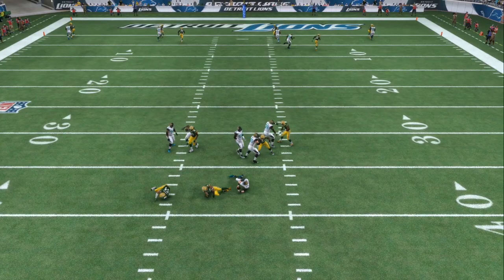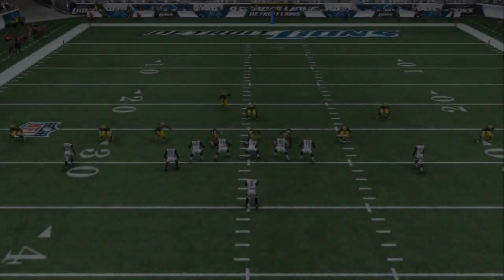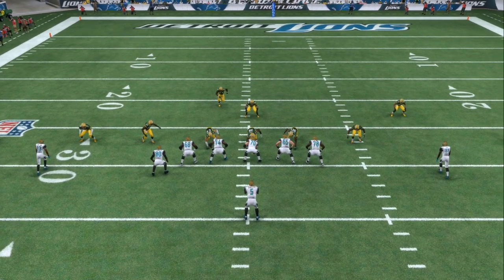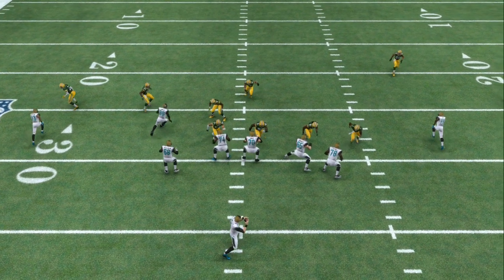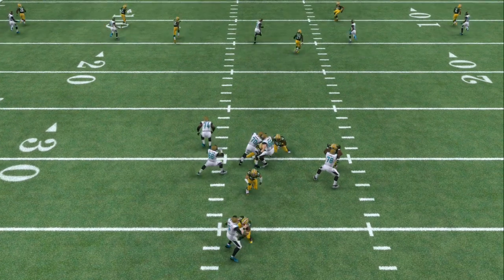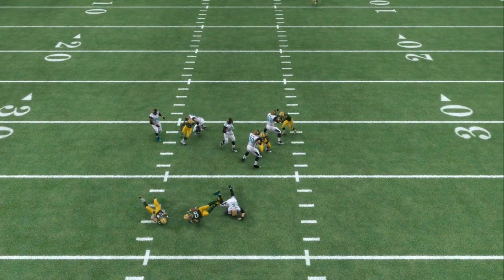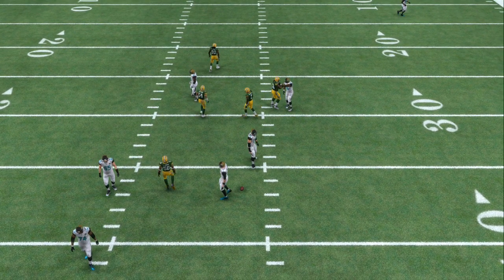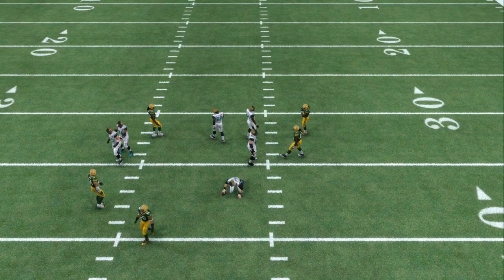fast blitz in under 3 seconds::MADDEN 17 TIPS AND BLITZES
IN THIS VIDEO IM SHOWING A BLITZ OUT THE 335 WIDE
MAN BLITZ TO SNEAK ON YOUR OPPONENT ...WELCOME BACK TO ANOTHER MADDEN NFL 17 VIDEO WHERE YOU WILL FIND THE BEST TIPS AND GAMEPLAY.. LEAVE A LIKE ON YOUR WAY OUT THANKS..lets be friends follow me on twitter!

IRL FOOTBALL' CHALLENGE' QB CHALLENGE' IRL YOUTUBER FOOTBALL CHALLENGE' iMAV3RIQ JUICE TRENt QUARTERBACK  CHALLENGE IRL QUARTERBACK CHALLENGE

madden 17 "madden 17 ultimate team gameplay" MADDEN GAMEPLAY "madden 17 tips" jmellflo "madden 17 users" "madden 17 GAMEPLAY' "madden 17 BLITZES" MADDEN TUTORIALS "madden 17 best blitzes" "best blitzes online" "madden youtube" "madden google" "MADDEN NFL 17 BLITZES" nfl 18' trailer 'madden 18 FROSTBITE 'toke madden' antodaboss' MADDEN 17  NANOS' MADDEN 17 EDGE BLITZ 'PHATDOLLAZ' MADDEN DAILY' MADDEN TOURNEYS' MADDEN MONEY PLAYS' MUT 17 GAMEPLAY' DRAFT CHAMPIONS' TEAM PLAY' MADDEN 18 TEAM PLAY' MADDEN 17 NEEDS TEAM PLAY' MADDEN 18 FIXES' MADDEN 18 WISHLIST'

madden 17
MADDEN TIPS